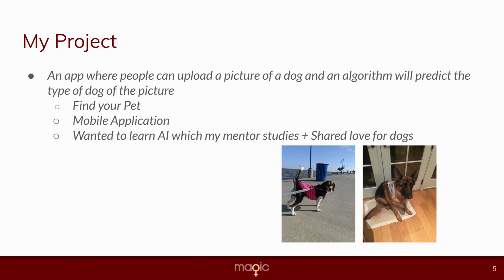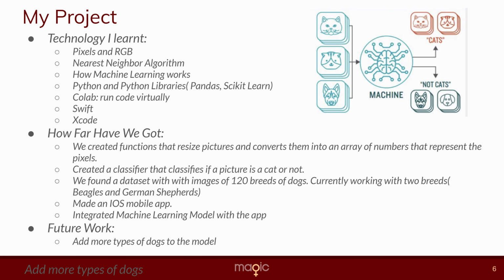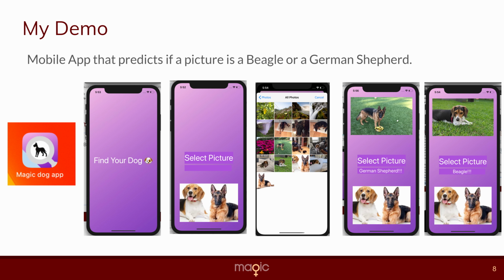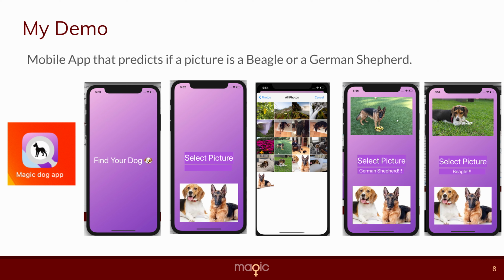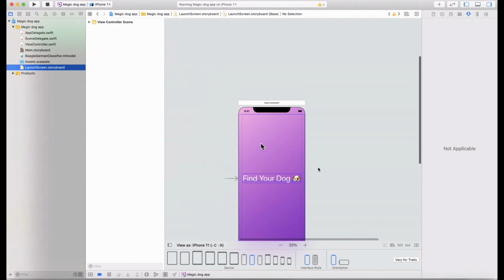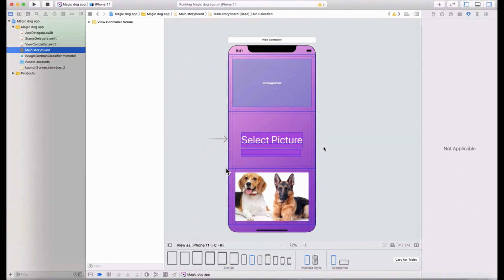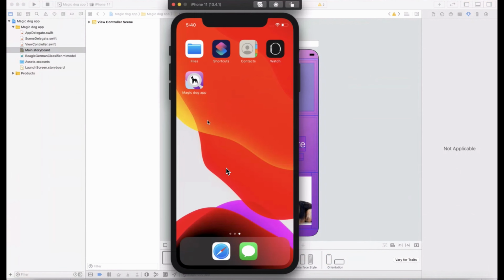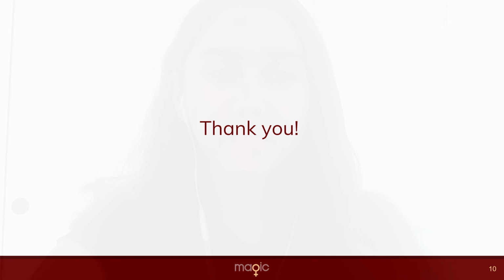Presentation by MAGIC mentee Rhea N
MAGIC mentee Rhea N's presentation at the 2020 MAGIC Final Presentation event at The Menlo School in Atherton, California in May 2020. . Mentor: Andrea M.